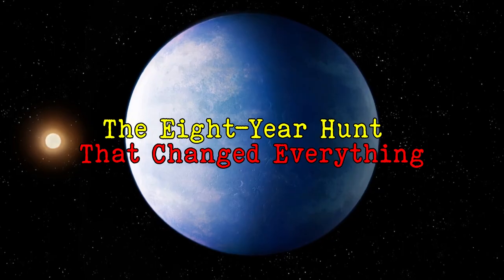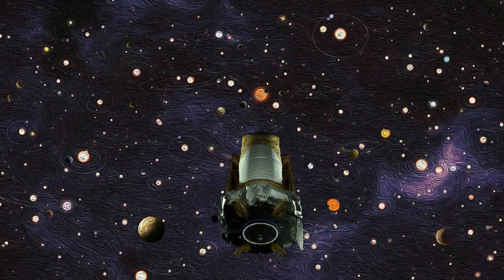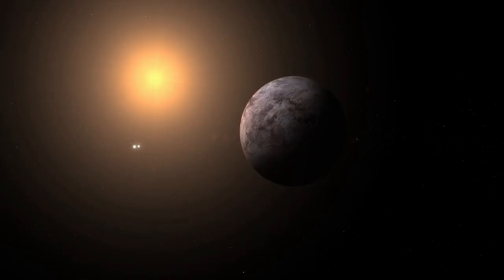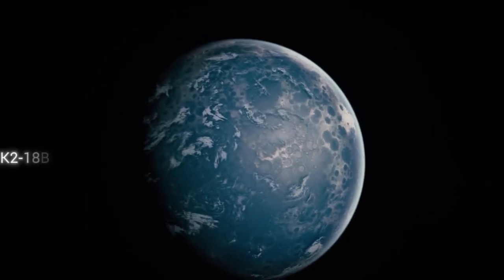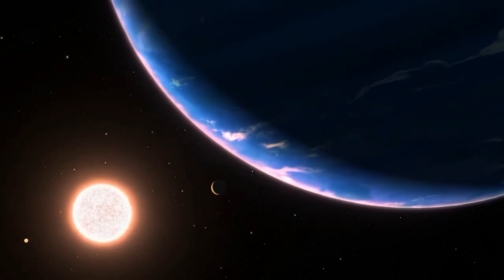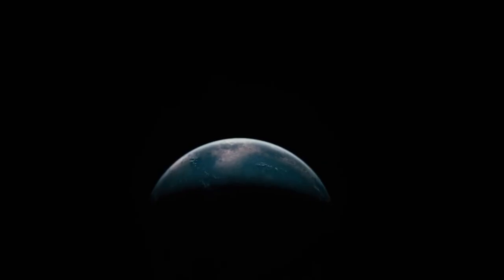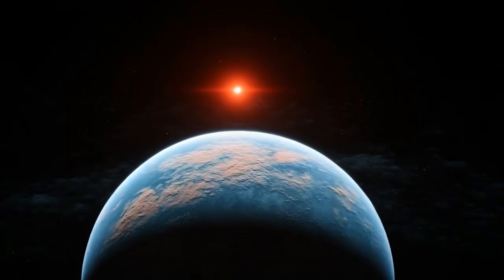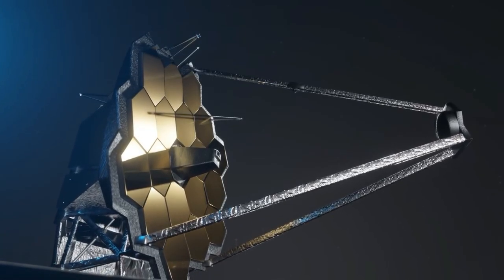99.7% Odds of Life? The Webb Telescope’s K2-18b Discovery Stuns Astrobiology!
99.7% Odds of Life? The Webb Telescope’s K2-18b Discovery Stuns Astrobiology! |  Did the James Webb Space Telescope find proof of alien life on exoplanet K2-18b? NASA data revealed dimethyl sulfide (DMS), a biosignature gas, with 99.7% confidence. Learn how this distant water world could harbor life.

Explore the timeline of discoveries on K2-18b from Kepler's K2 mission in 2015 to Webb's detection in 2023. Understand the science behind detecting biosignatures like DMS through transit spectroscopy and the significance of the compound's instability and high concentration levels found on the exoplanet. We discuss the Hycean world concept, what K2-18b might look like, and the ongoing scientific process to reach 5-sigma certainty for definitive proof of extraterrestrial life.

Discover the groundbreaking implications of this potential discovery for astrobiology and the search for life beyond Earth.

Timestamps:
00:00 - Introduction
00:58 - The Eight-Year Hunt
04:07 - Chemical Signature
07:31 - Alien Ocean World
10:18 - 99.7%